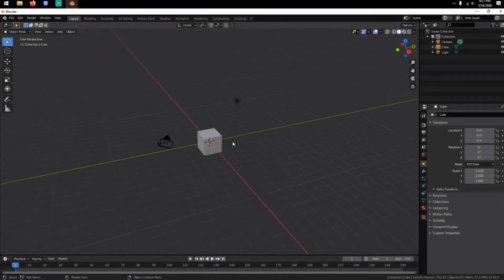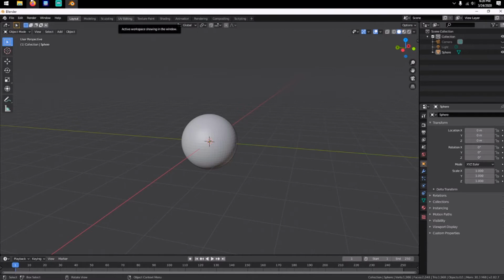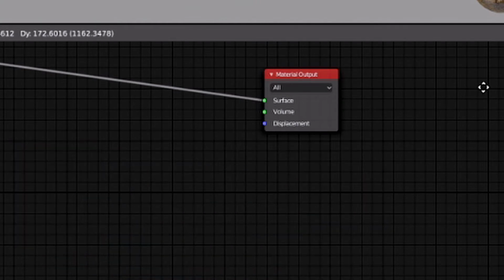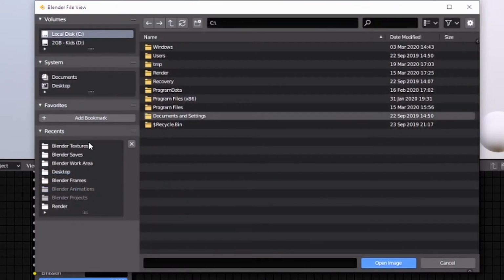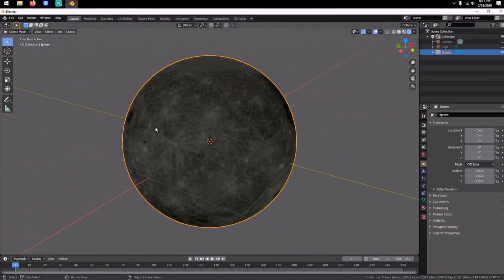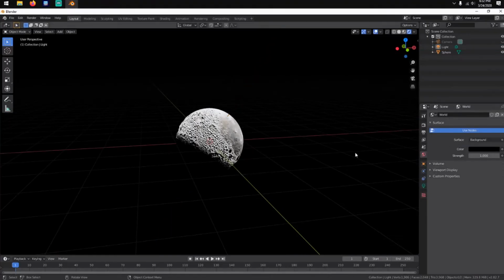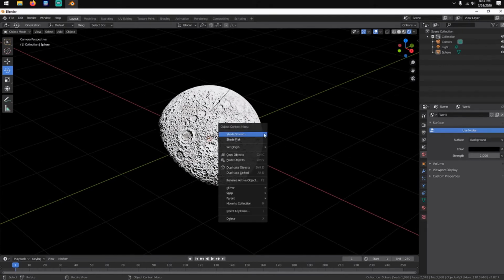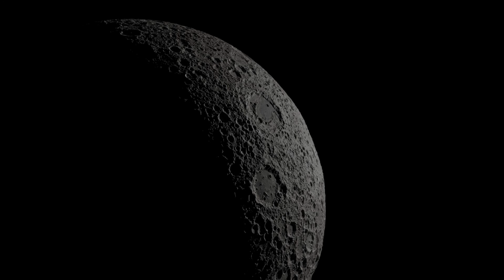How To Create A Realistic Moon In Blender Tutorial | BearyCraft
My First Blender Tutorial